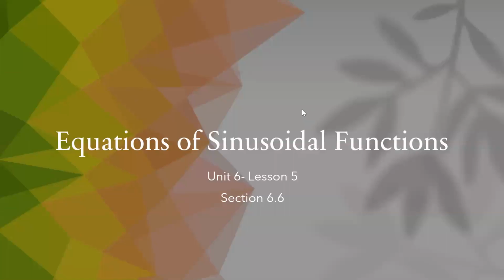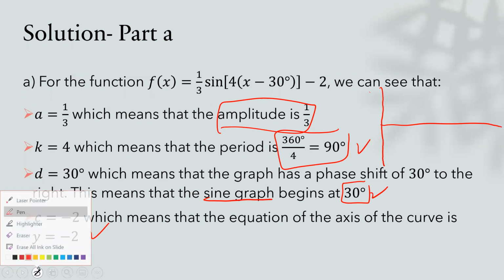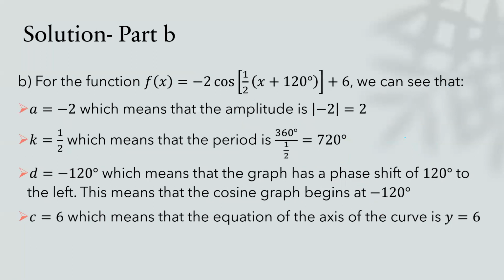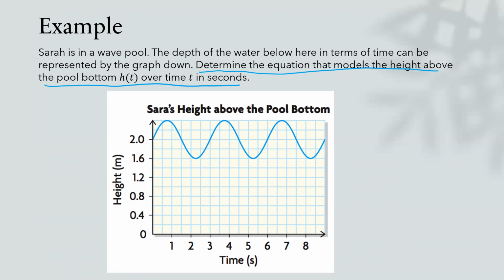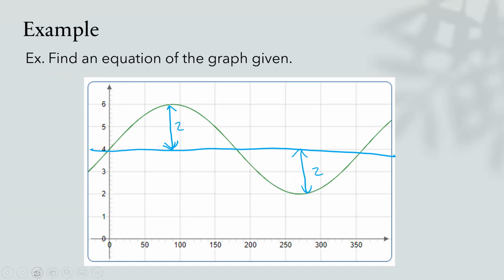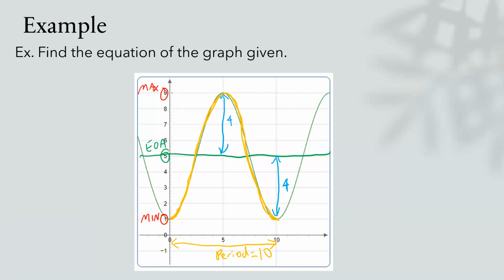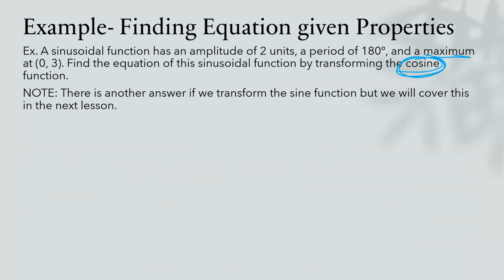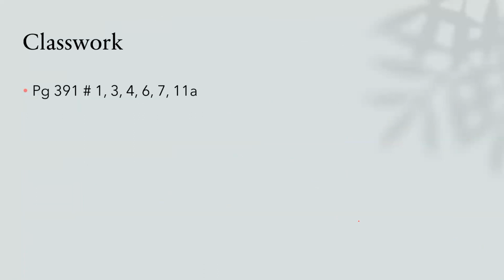Video Lesson 5- Equations of Sinusoidal Functions